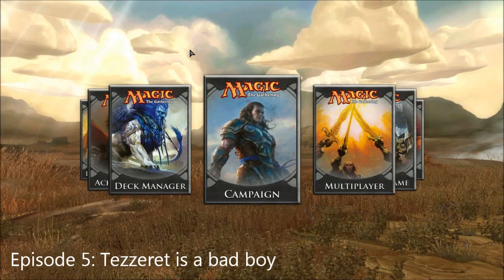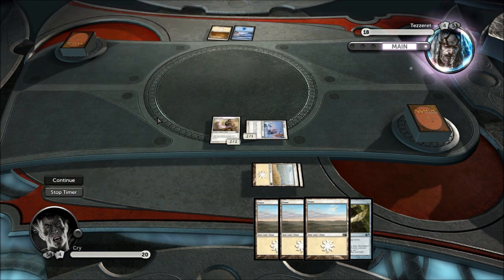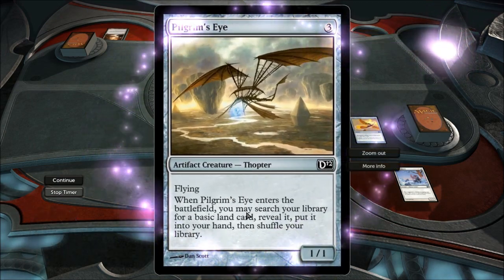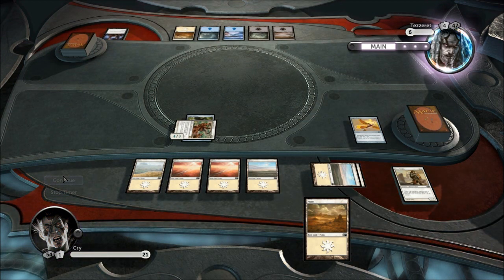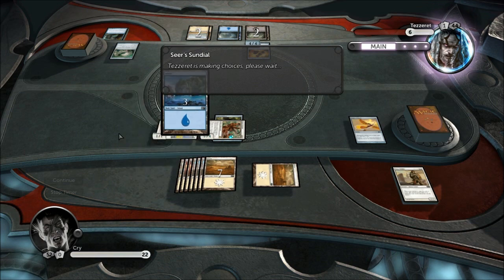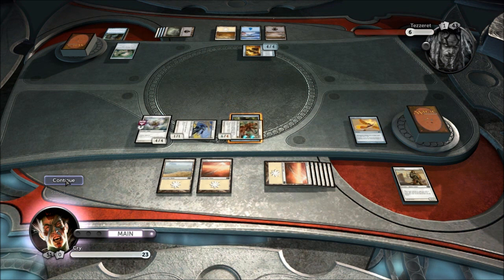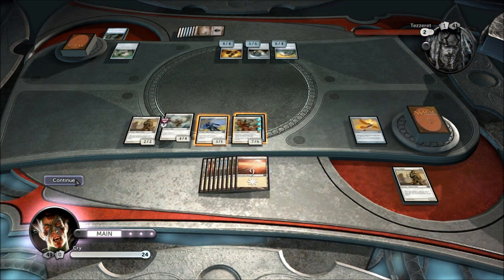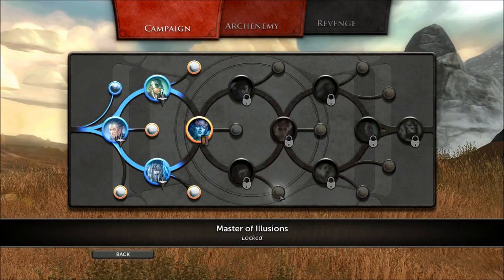CryPlays Magic The Gathering 2012: Episode 5 - Tezzeret is a bad boy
In this episode my horde of white minions descend onto Tezzeret and eat his dick.